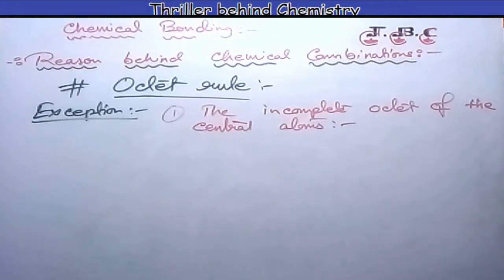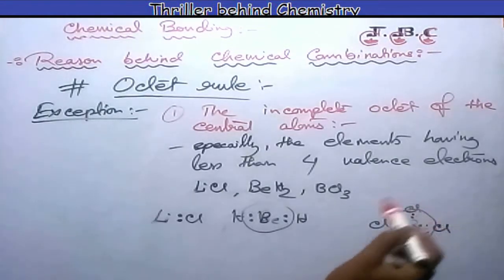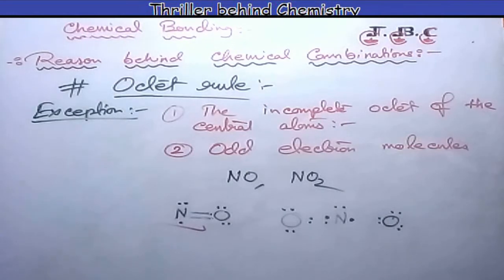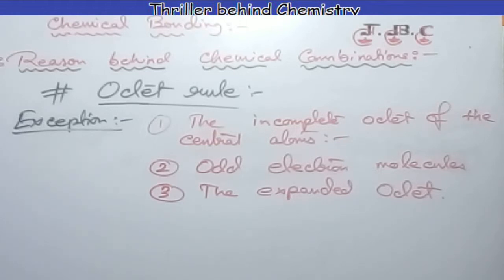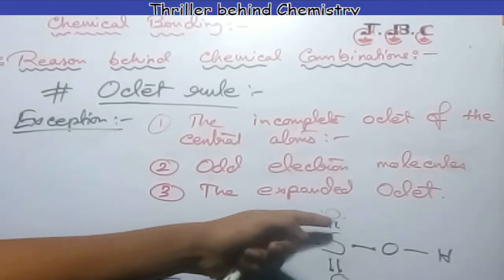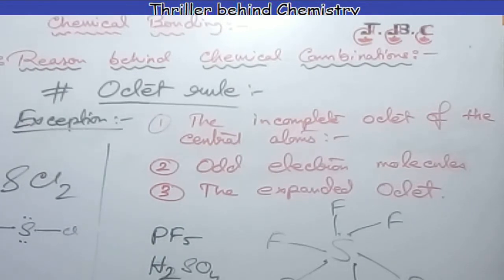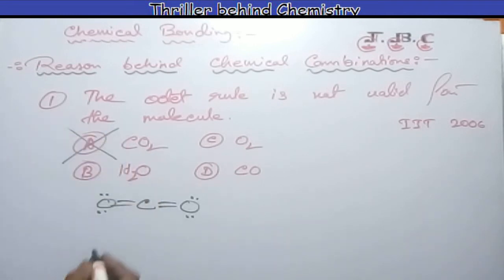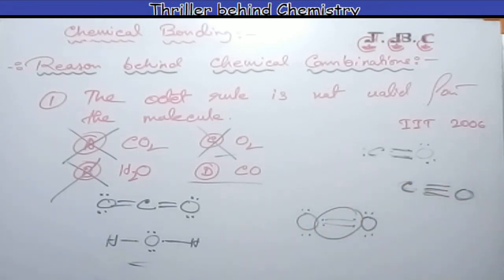OCTET RULE||REASON BEHIND CHEMICAL BOND||DISCUSSION 2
ALL ABOUT BONDING [Discussion 2]
your review OR comment is valuable for me to improve myself
Before watch it suggest you to watch previous discussion

Mainly focused on NCERT for NEET JEE aspirants and of course for CHEMISTRY lovers